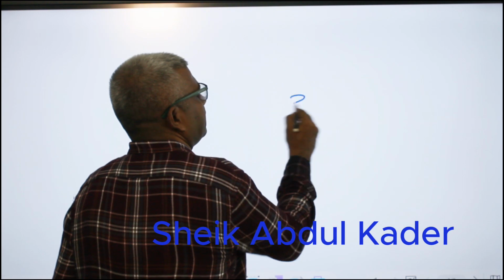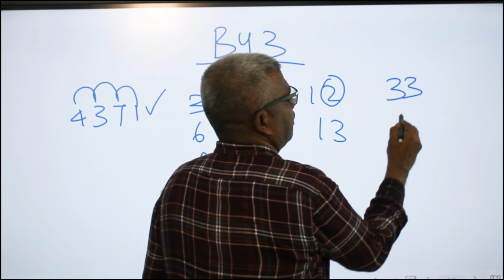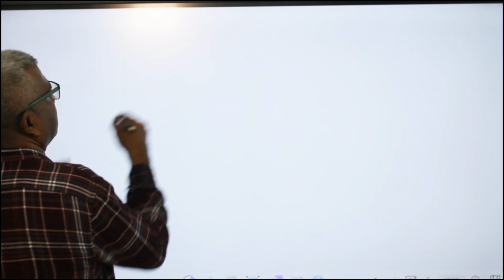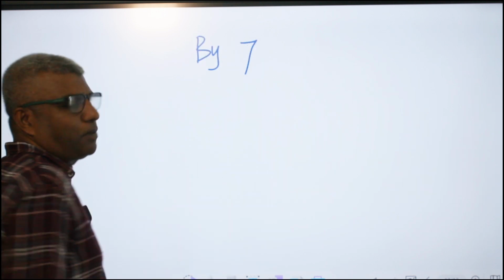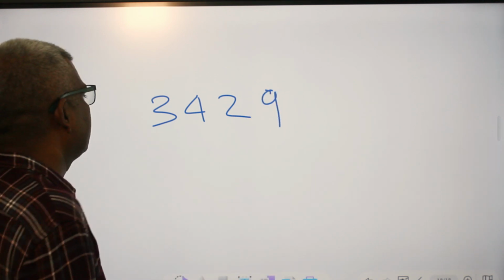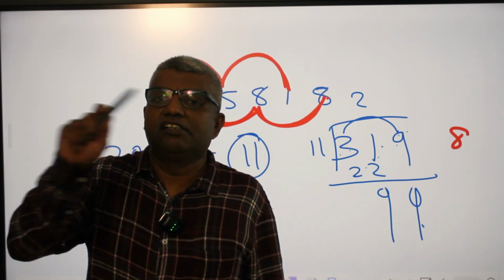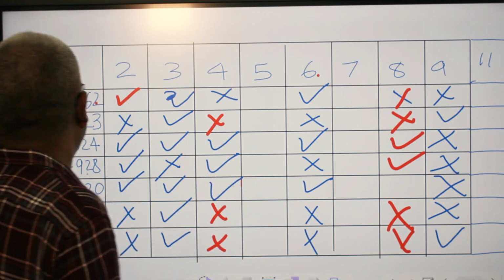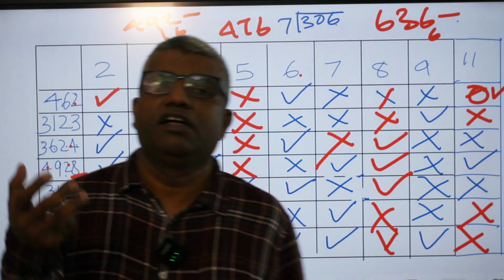Mastering Divisibility Rules | Quick Tricks for Faster Calculations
Welcome to Sheik Math Academy! In this thrilling video, we unveil the must-know divisibility rules that will skyrocket your math problem-solving skills! Discover simple tricks to check if a number is divisible by 2, 3, 5, 9, and beyond! Perfect for students gearing up for competitive exams or anyone eager to enhance their math abilities. Conquer these rules, and you'll approach problems with speed and confidence!